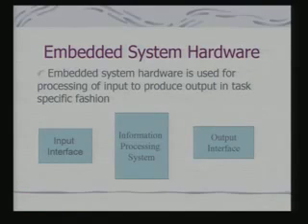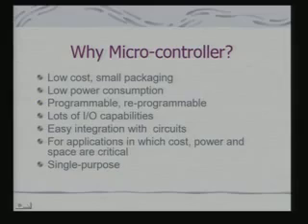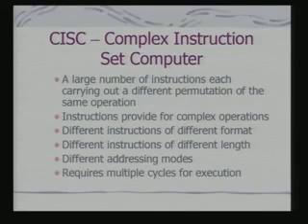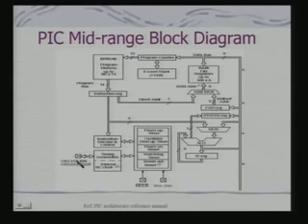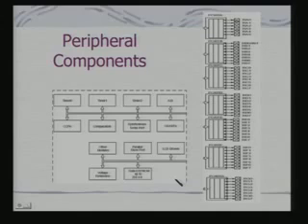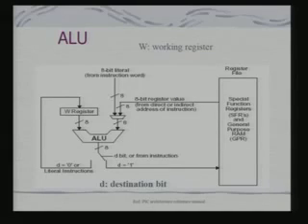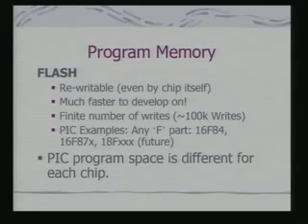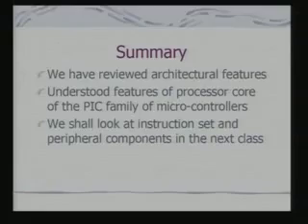lecture 2 Embedded Hardware